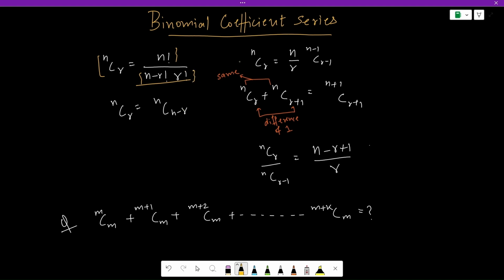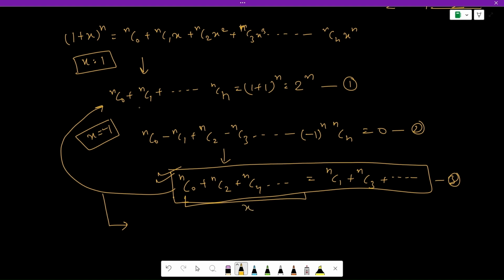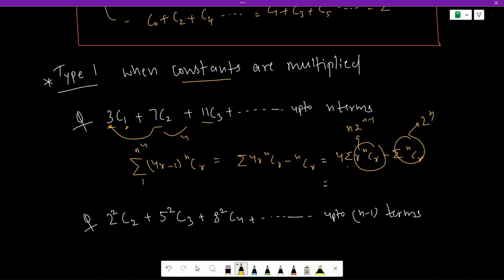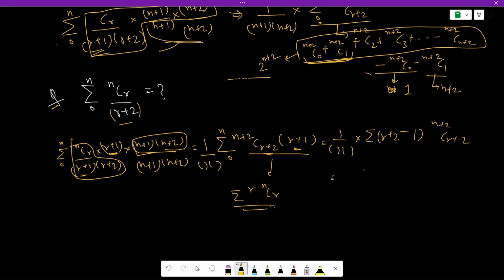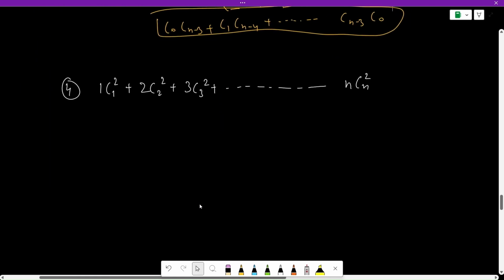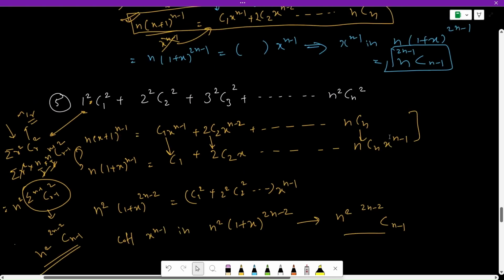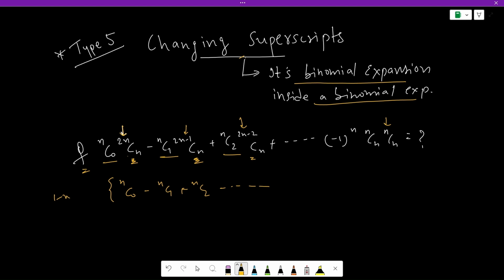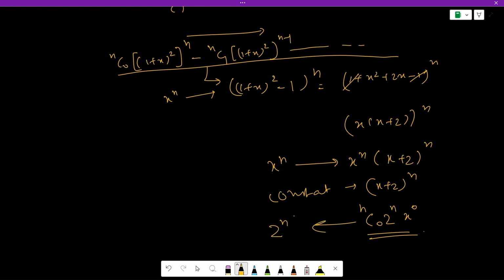Binomial Theorem | Binomial Coefficient Series | Advanced Binomial Problems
Ready to take your understanding of binomial coefficients to the next level? In this video, we explore advanced concepts of the Binomial Theorem and uncover the fascinating patterns and summations hidden within binomial coefficients.

This video is perfect for students preparing for JEE, Class 11/12 exams, or anyone passionate about exploring advanced mathematical concepts in an intuitive and straightforward way.

💬 Got questions or doubts? Drop them in the comments, and I’ll get back to you!

If you enjoyed this video:
✅ Share it with friends who love math